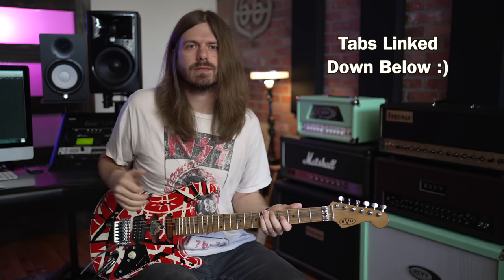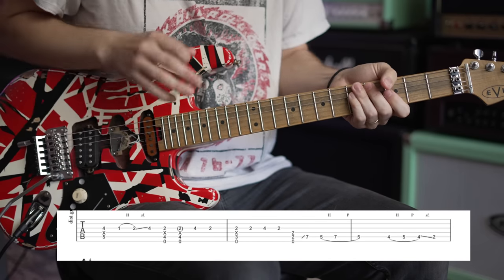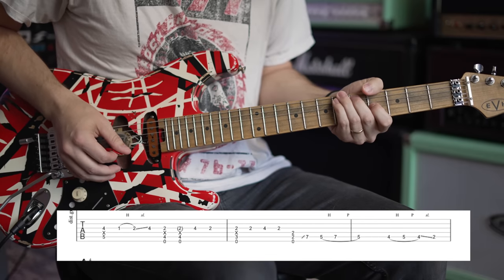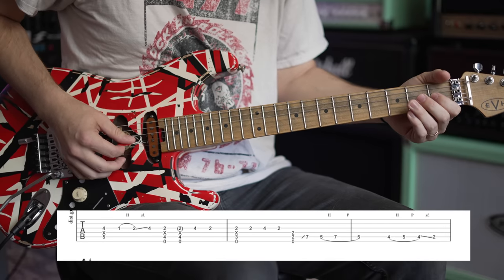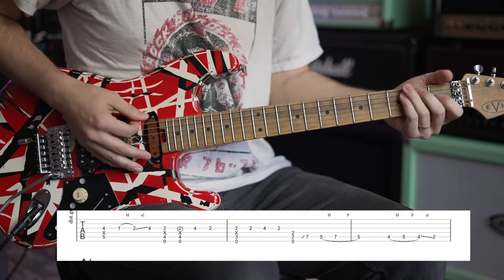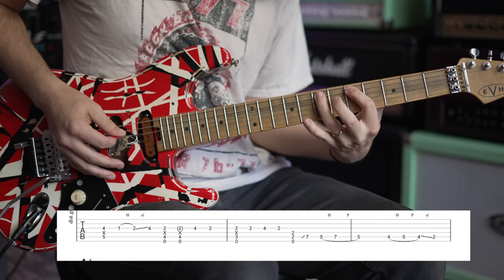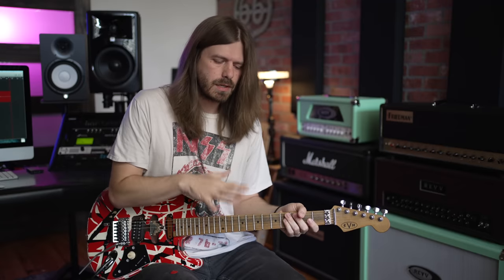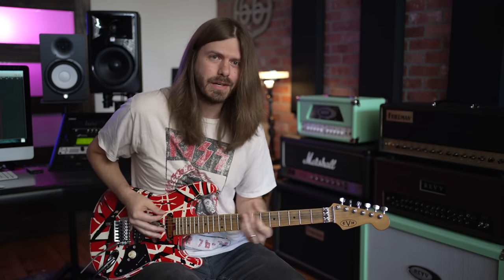Don’t think you can play Van Halen?… You Can!